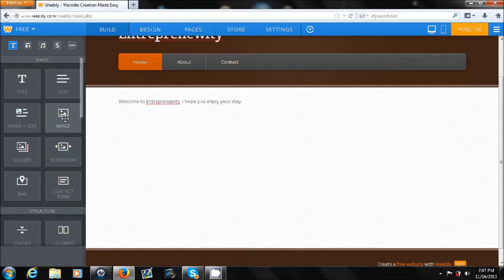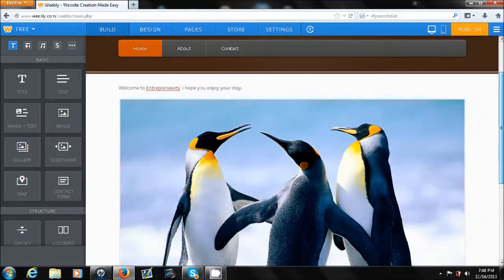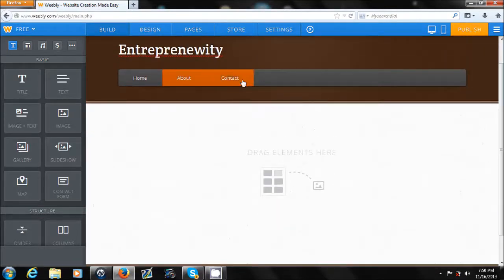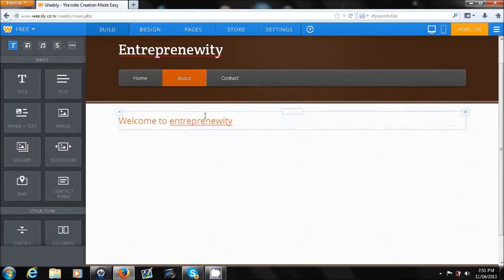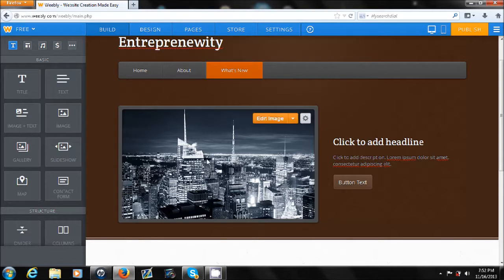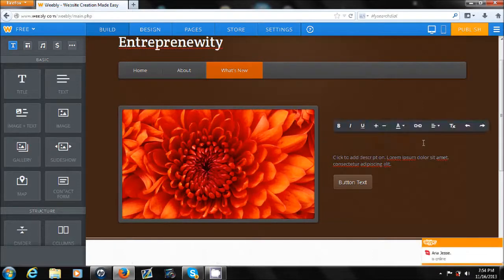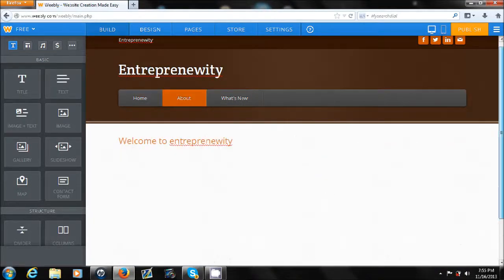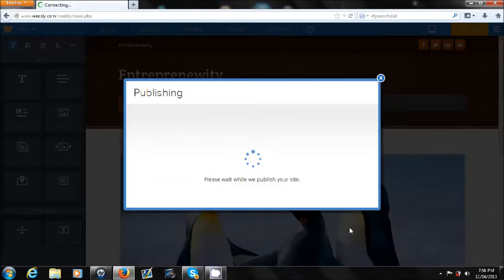How to design Your weebly Site Part - 2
Basic introduction to creating, editing and publishing your own website using Weebly.  Create your website in minutes for free.